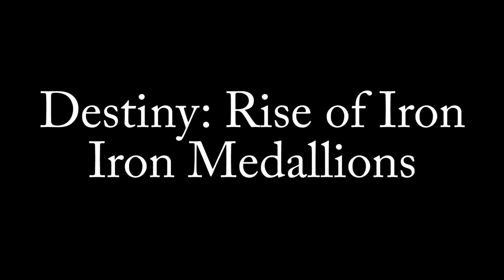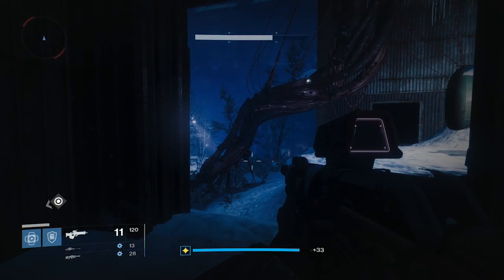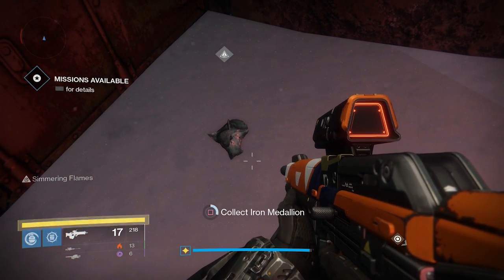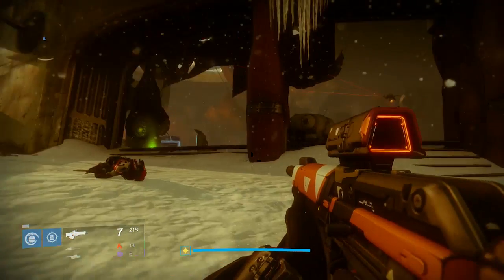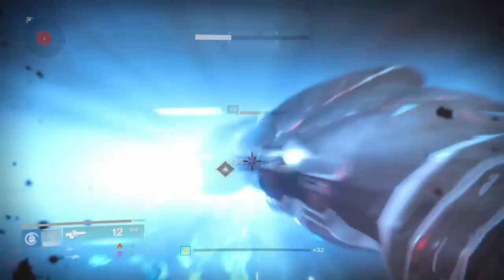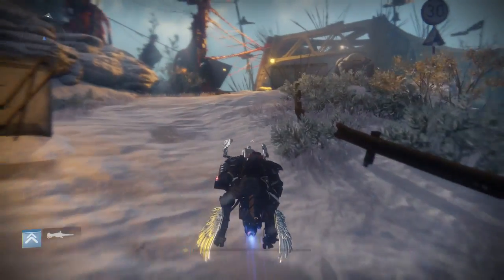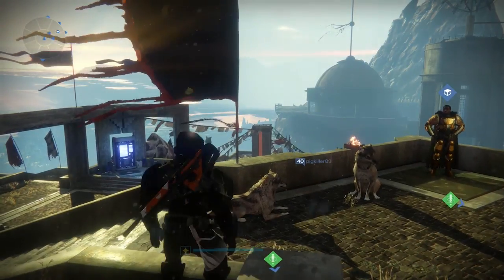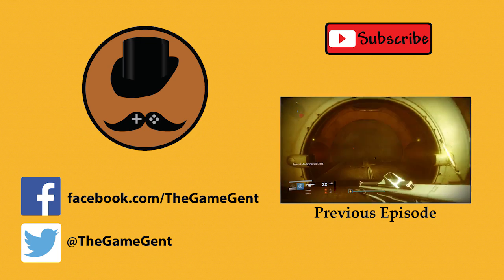Destiny Rise of Iron Iron Medallions Guide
After your Gjallarhorn? Let the Game Gent help you find those pesky Iron Medallions in Destiny Rise of Iron.